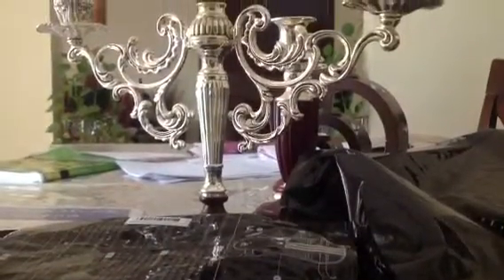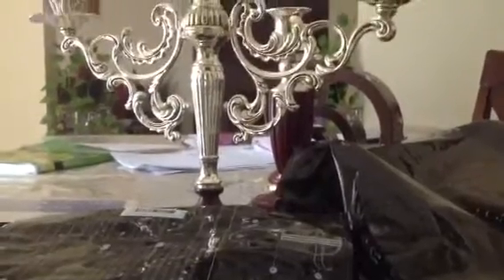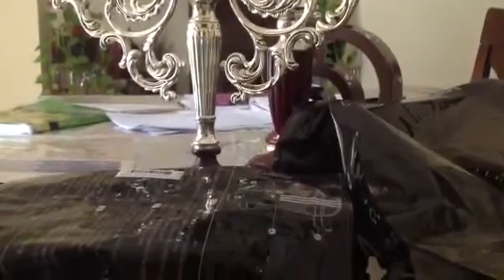UNBOXING/FIRST IMPRESSION adidas ac milan shin guard